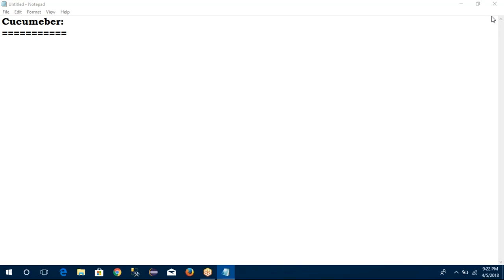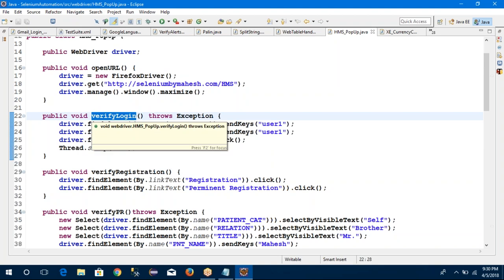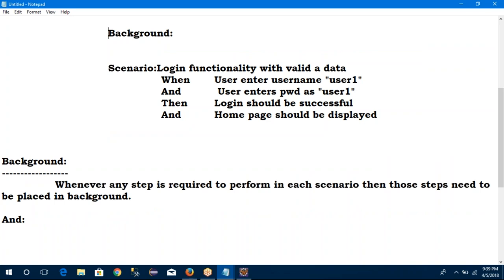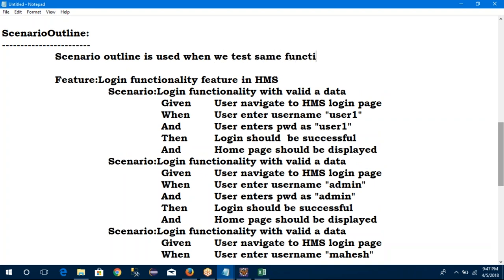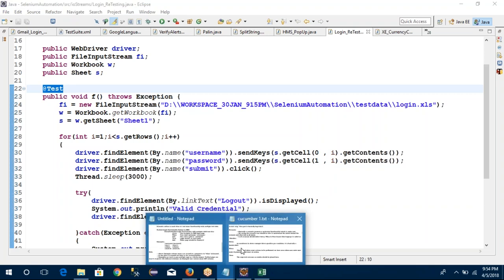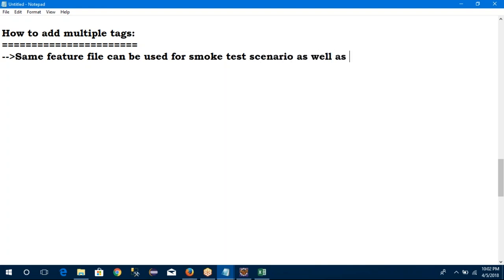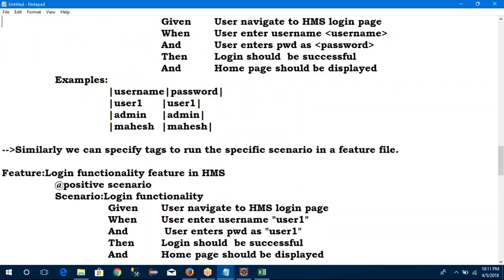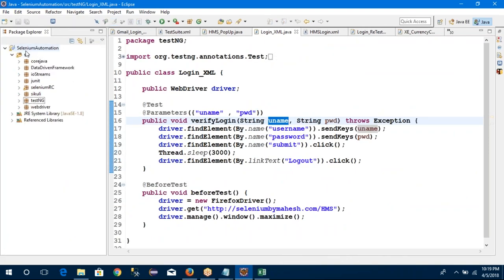Selenium tutorials| Cucumber framework | Keywords in Cucumber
1Z0-808 certification
java certificationa
oracle certification
java se 8 programmer 1 by durgasoft
java se 8 programmer 1 by durga sir
ocja by durga sir
ocja videos by durgasoft
java se 8 examples
java SE 8 certification
java se 8 certification exam questions
ocja 1.8 for Beginners
java se 8 programmer 1
Java se 8 Certification Tutorial
Java se 8 Certification videos
OCA Java SE 8 Programmer I
Oracle Certified Java Associate
Java SE 8 Programmer Exam (1Z0 803)
OCJA Certification Tutorial
Java Certifications Overview
Oracle Certified Java Programmer|
OCJA Certification Training
ocja se 8 Exam Preparation Tips
How To Prepare For OCJA